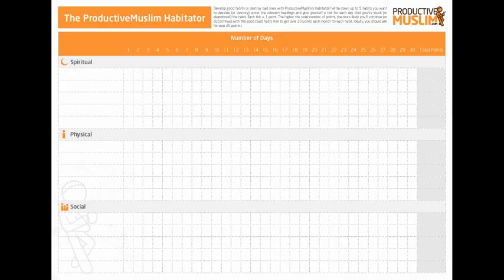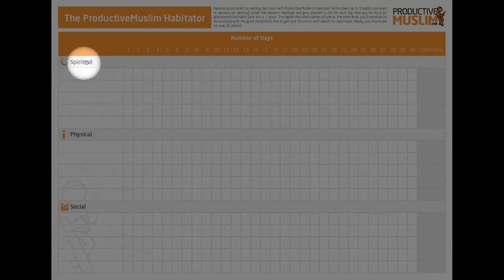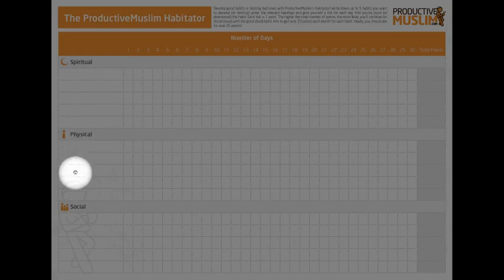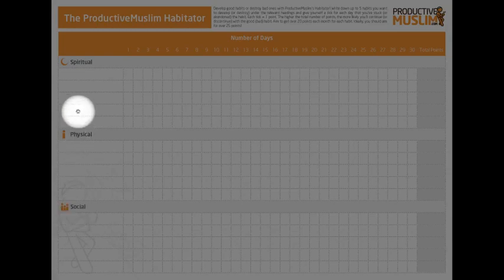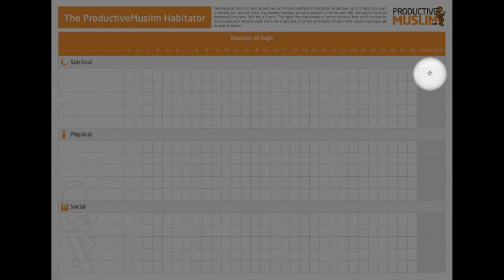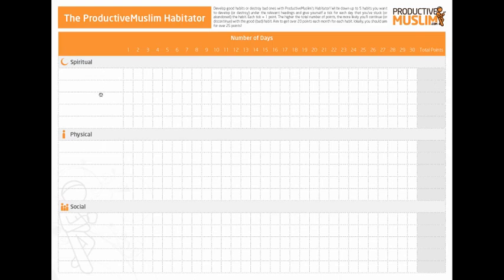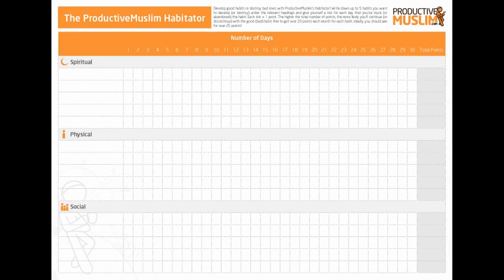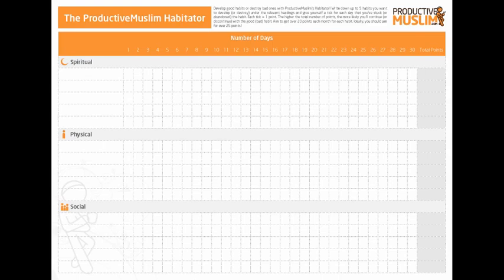ProductiveMuslim Habitator Tutorial